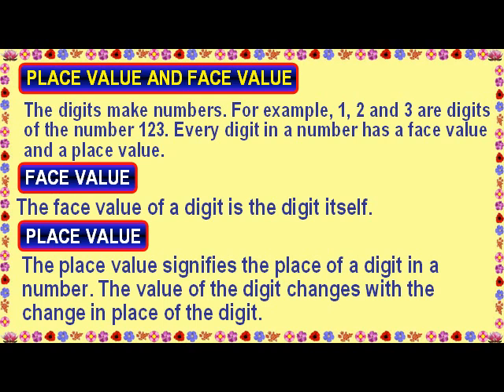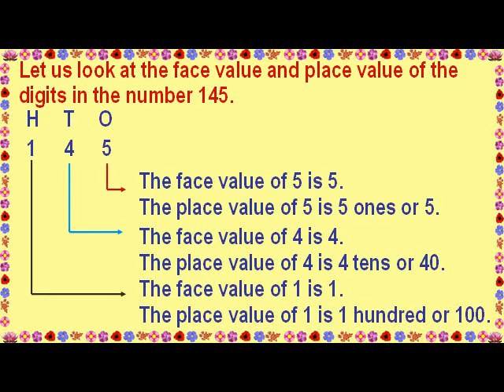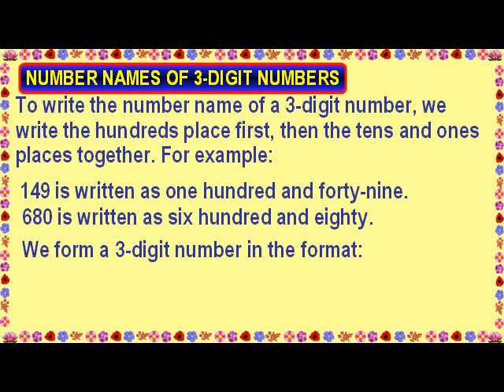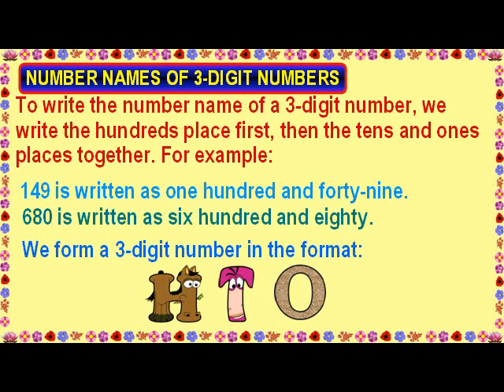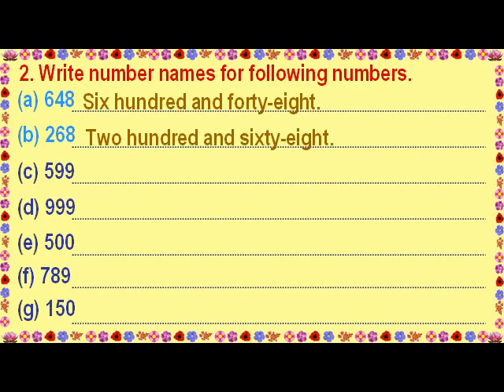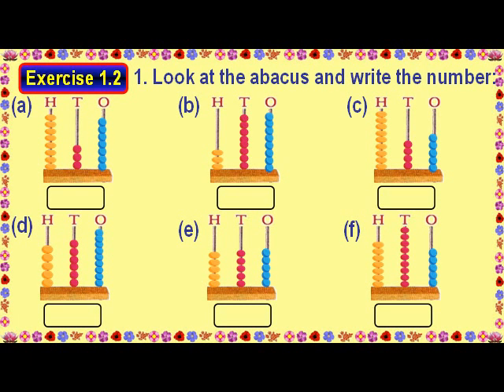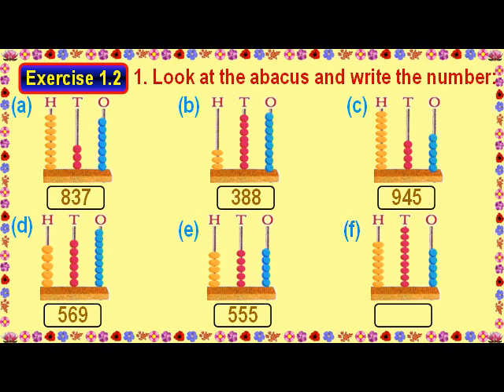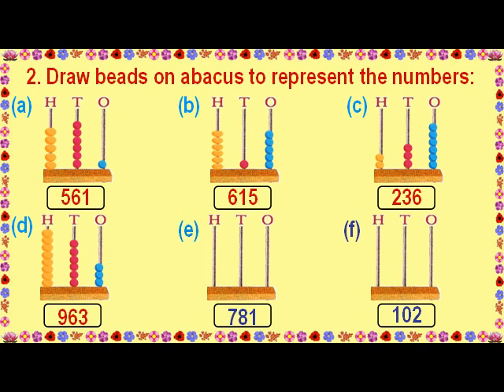Class 2 Maths L No 2 Place Value, Face Value, Number Names & Abacus Online Guide for Parents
Parents may guide their kids online/offline by just spending 5 to 15 minutes of their time in making them learn this video lesson.

In this video of about 10 minutes, we have covered the topic ‘Face Value, Place Value, Number Names & Abacus’ of Maths for Class 2 students. The video is self-explanatory with the help of sounds, graphics and animation effects. Exercises to tickle the brain of the children are provided. It tells the basics of a sentence as to what a sentence is.